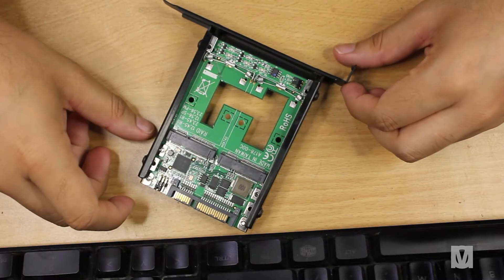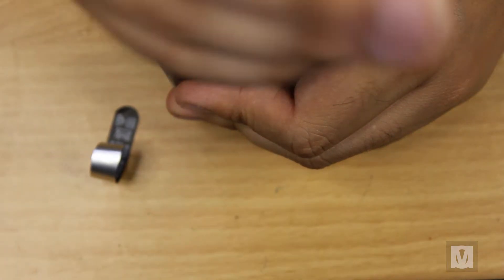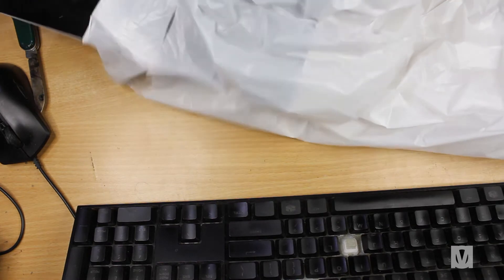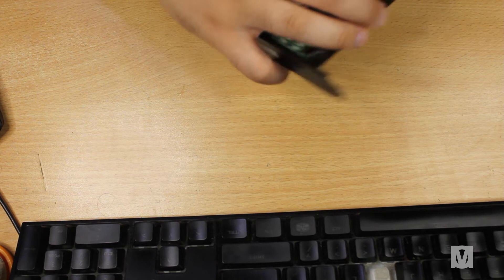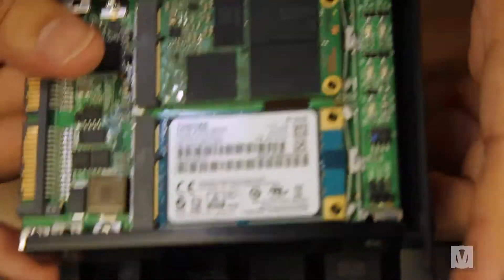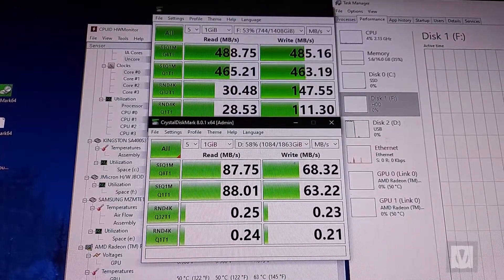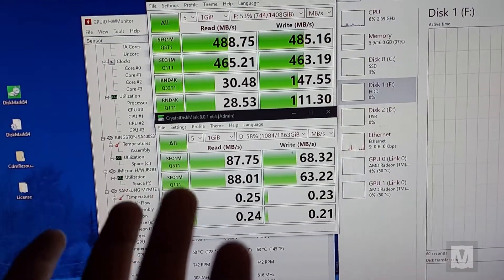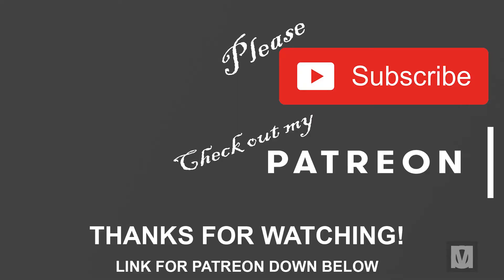Does the StarTech Dual mSATA to 2.5” SATA Adapter really work?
I got my hands on a used StarTech Dual mSata to 2.5" SATA Adapter in order to throw together some mSata drives I had lying around. The drives came from a Samsung Portable SSD T5 and a Surface Pro 3. Two biggest mSata drives I own.

Surface Pro 3 - Screen was broken and I don't need it anymore, so I removed the drive.

Samsung T5 - I bought it for storage but I don't really need the portability aspect which combined with the lack of USB 3/USB-C connectors on my PC resulted in me disassembling and implementing it within the adapter. I'll most likely re-utilise the housing and board for another mSata I have lying around.

Honestly, the adapter is great if you have mSata drives lying around, as a way to reduce e-waste/recycling. But, I only can recommend it if you can get your hands on the StarTech adapter for cheap (used maybe?). Because nobody wants to pay more for the adapter than a SSD with planned equivalent storage.